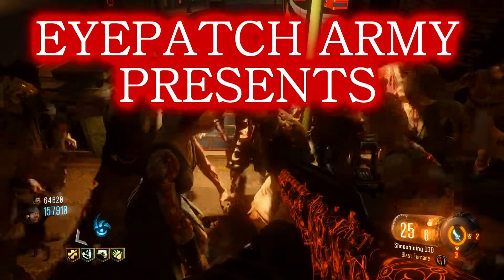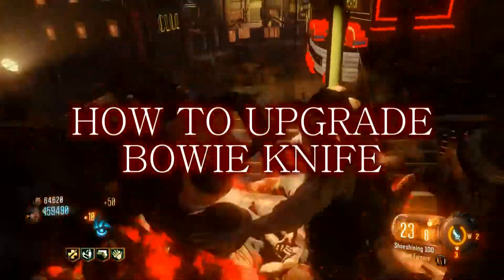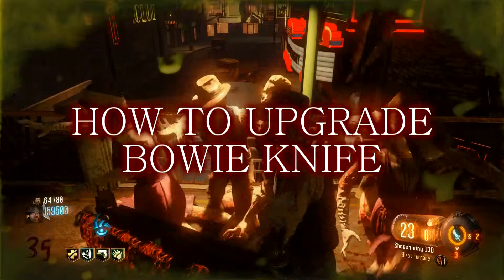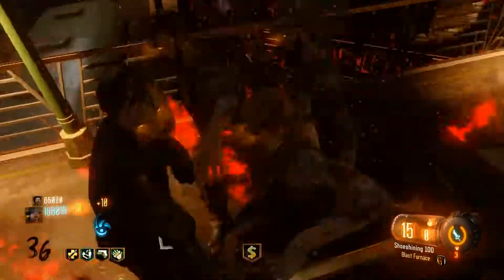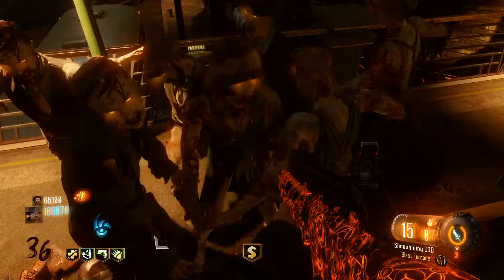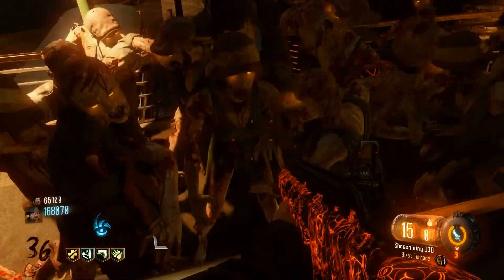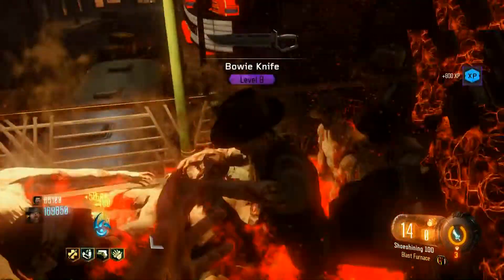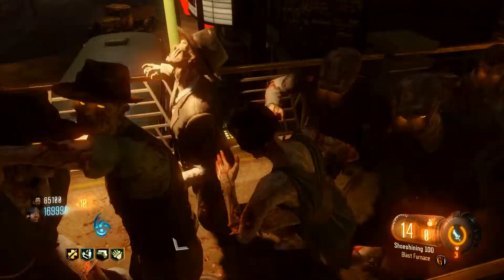HOW TO UPGRADE BOWIE KNIFE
BLAST FURNACE GUN PERK THEN KNIFE THE ZOMBIES
THIS WILL GET LEVEL 11 BOWIE KNIFE UNLOCKED